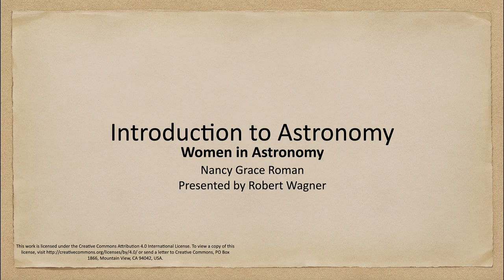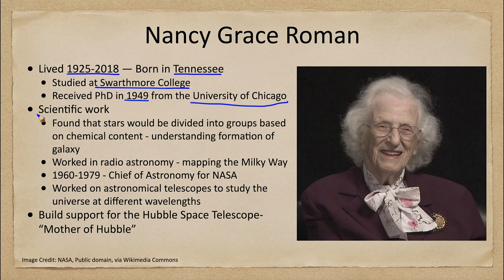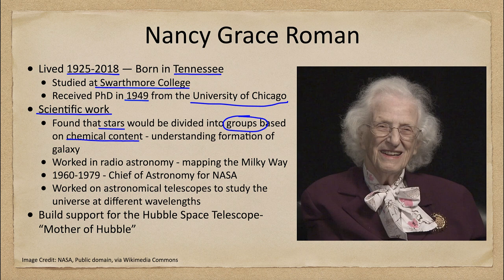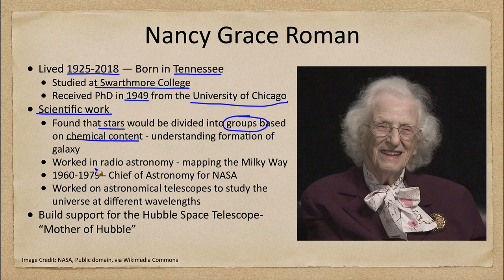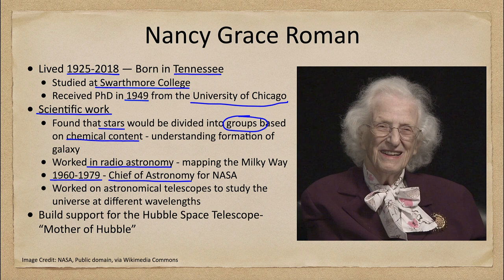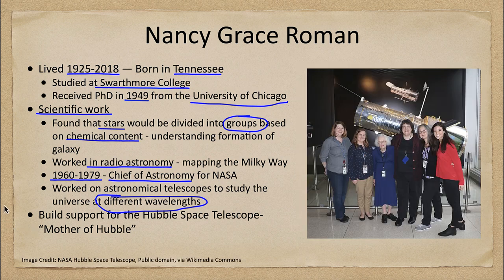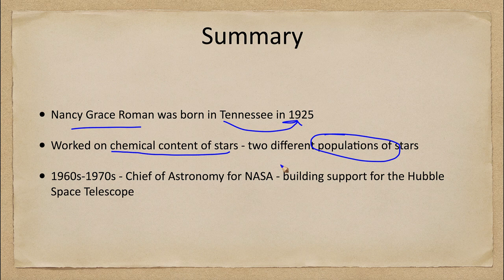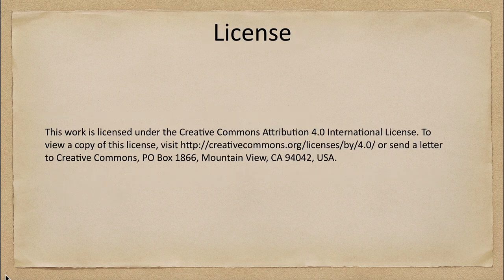Women in Astronomy - Nancy Grace Roman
In this lecture, we will discuss astronomer Nancy Grace Roman and look at her contributions to astronomy including finding two populations of stars based on their chemical composition and pushing for the building of the Hubble Space Telescope.